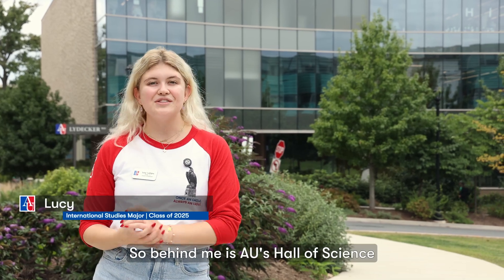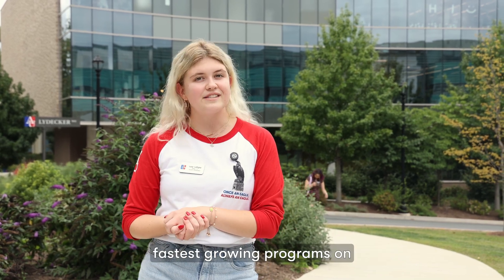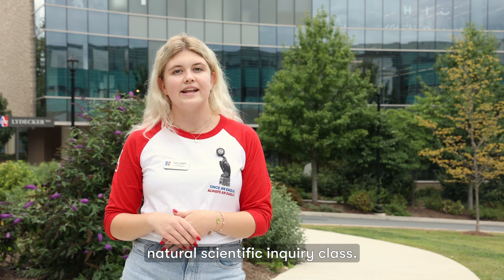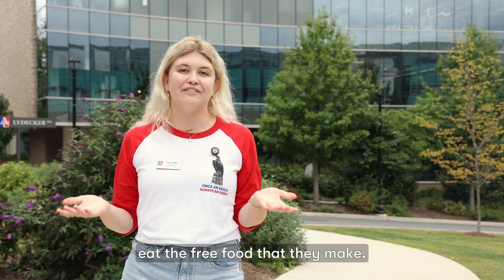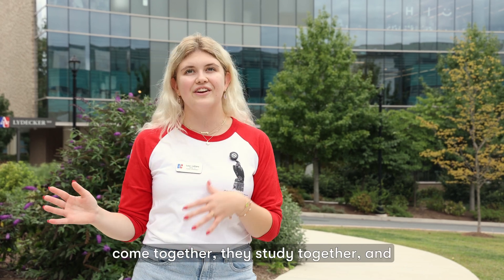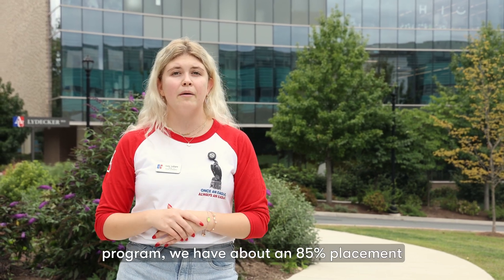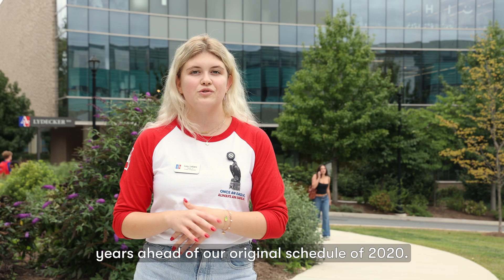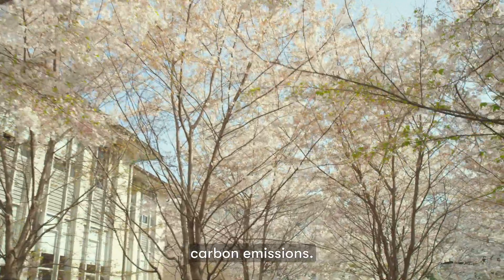Hall of Science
Lucy is back to discuss the Hall of Science! The Hall of Science is our newest building here on campus, and features labs and resources perfect for our STEM Programs here at AU!